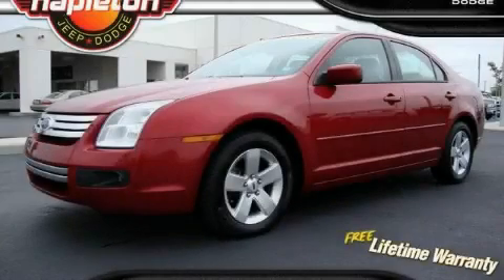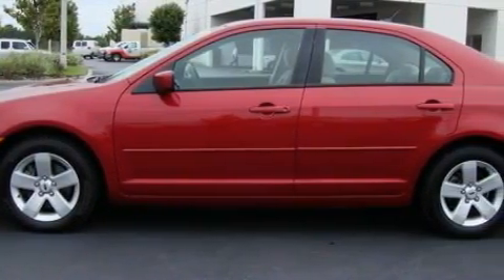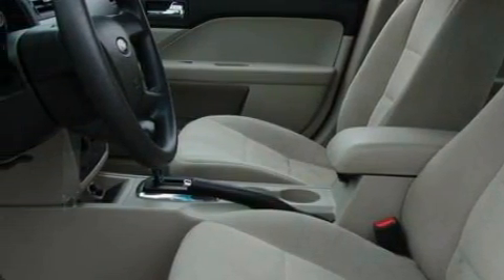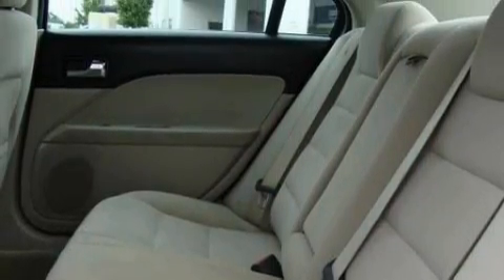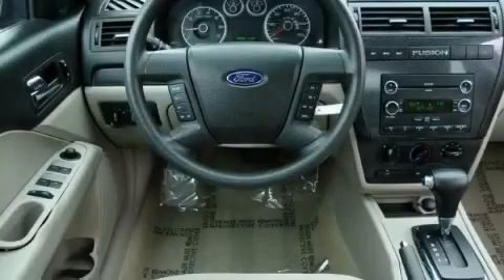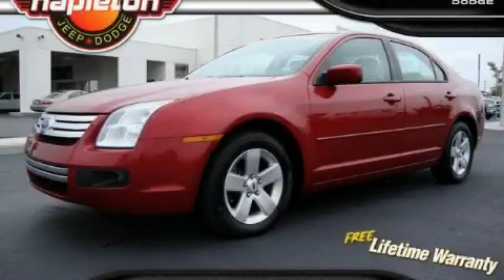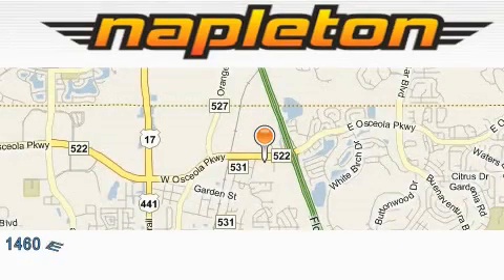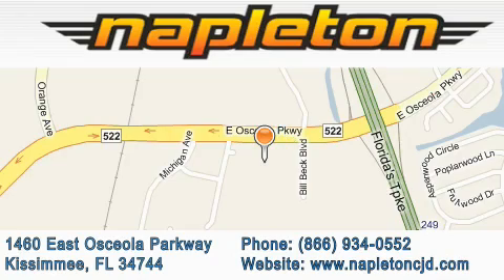2008 Ford Fusion Kissimmee FL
Year: 2008
 Make: Ford
 Model: Fusion
 Engine: 2.3L 16V I4 Duratec engine
 Trans.: Automatic
 Exterior: Red
 Miles: 43,917

 2008 Ford Fusion Kissimmee FL